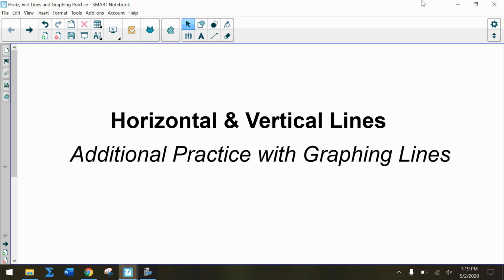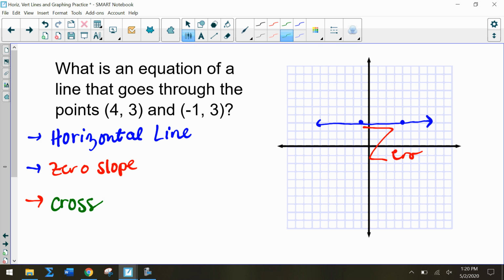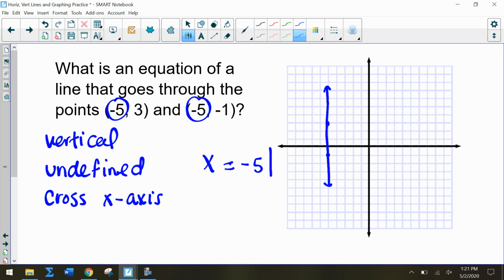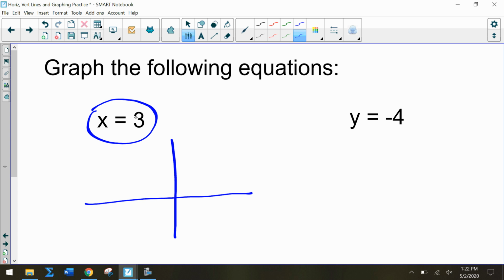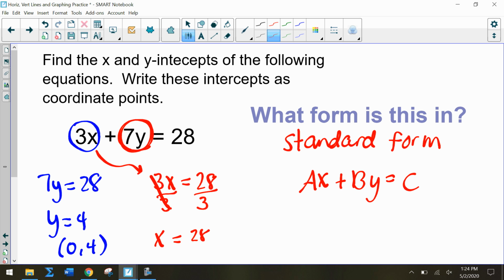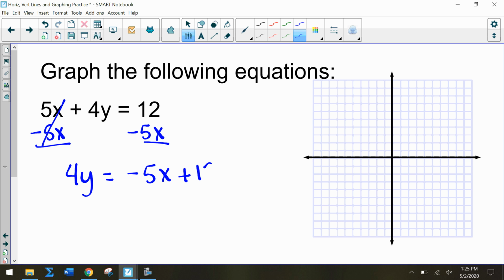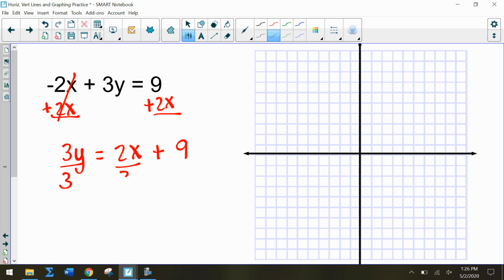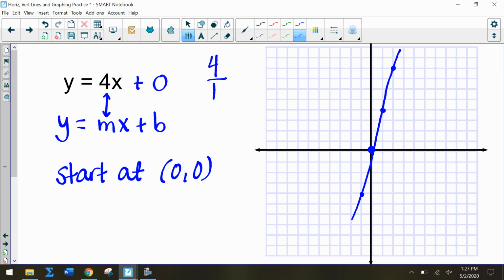Horizontal, Verticals Lines Continued Graphing Practice Vide